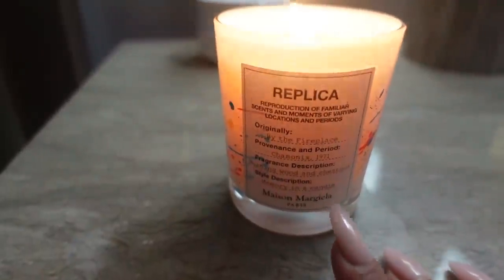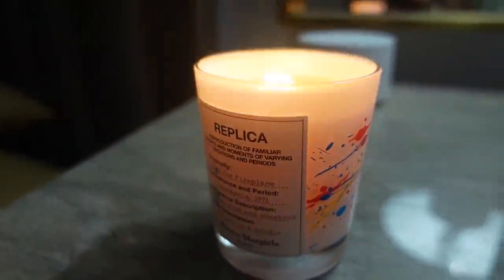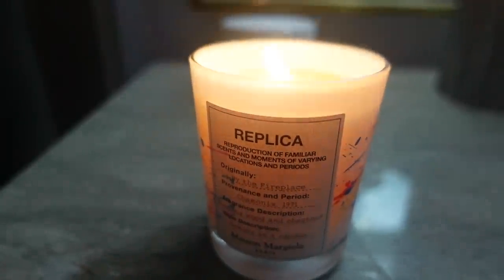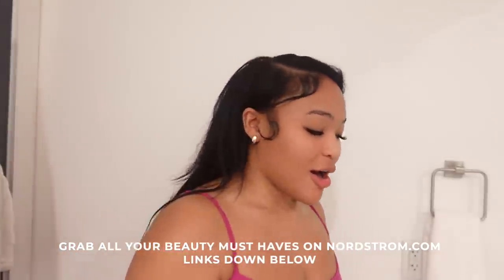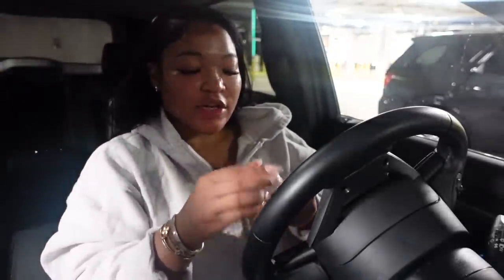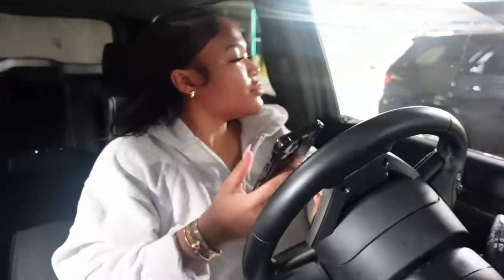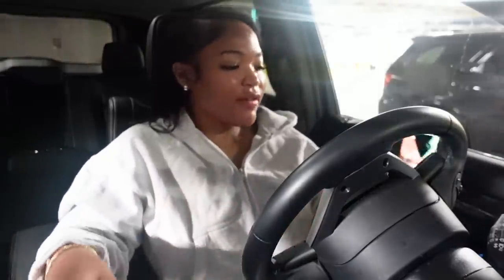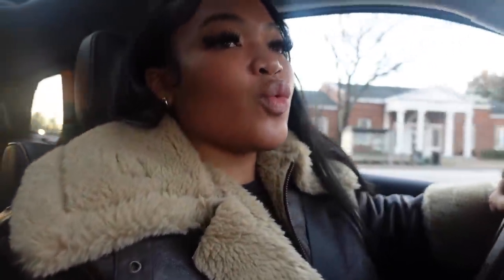VLOGMAS : TIMES ARE HARD + NEW SKINCARE + CHRISTMAS SHOPPING FAIL + MOVIE DATE & MORE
Replica By The Fire Place Candle
Saturday Skin Vitamin C Sleep Mask
Cold Plasma+ Power Duo

More Nordstrom Links:
Malin & Goetz Body Wash
O'sea Body Scrub
O'sea Body Oil
O'sea Body Butter
Necessaire Body Wash
Nécessaire Body Exfoliator
Nécessaire Body Trio - Nordstrom Exclusive a *must have*
Nécessaire Body Serum
Ribbed Pink Skims Dress
Nippies Skin
Fav Christmas Pajamas

♡ Other Links: